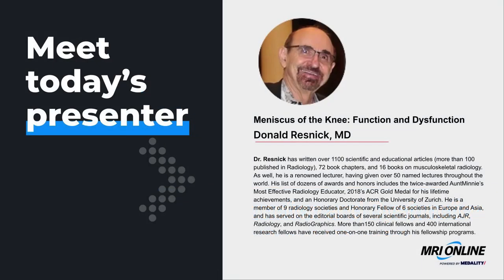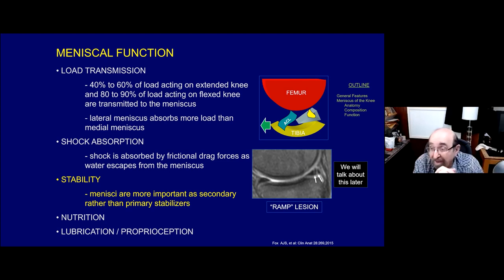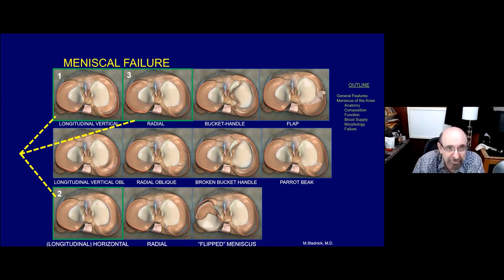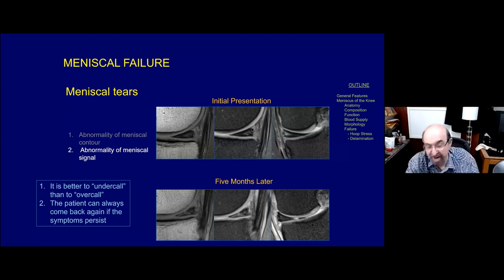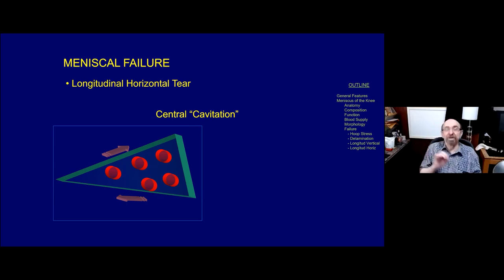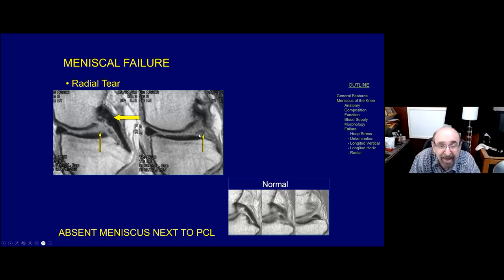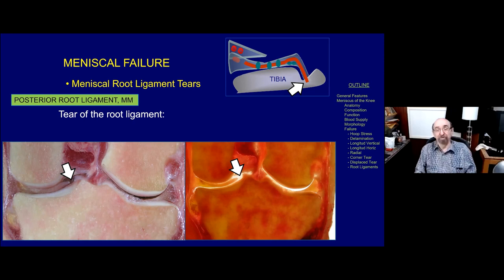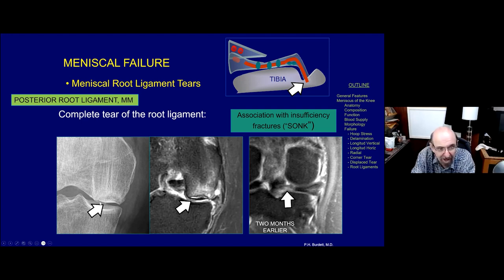Noon Conference with Dr. Donald Resnick - Meniscus of the Knee: Function and Dysfunction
In this lecture, Dr. Resnick will present everything that you wanted to know about the normal and abnormal knee meniscus, emphasizing the diagnostic importance of MR imaging. Dr. Resnick will discuss the anatomy, function, and morphology of the meniscus, emphasizing the architecture of the meniscal collagen and its influence on how meniscal lesions will appear on MR images.

He'll also cover patterns of meniscal failure, including meniscal tears, detachments, and displacements, meniscal root ligament lesions, especially the posterior root ligament of the medial meniscus, as well as at unique meniscal lesions occurring in the posteromedial and posterolateral “corners” of the knee.

Sign up for your free MRI Online account here to access previous Noon Conferences